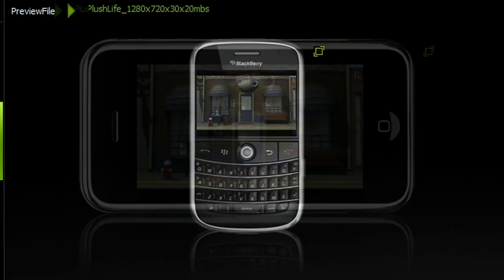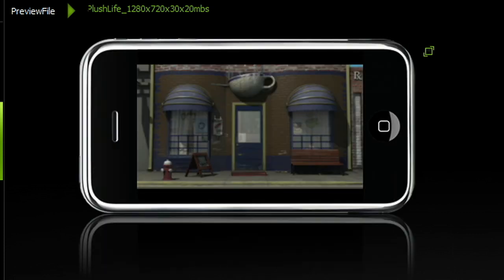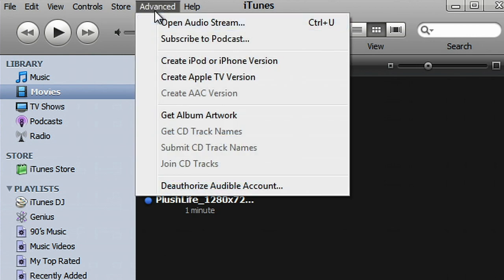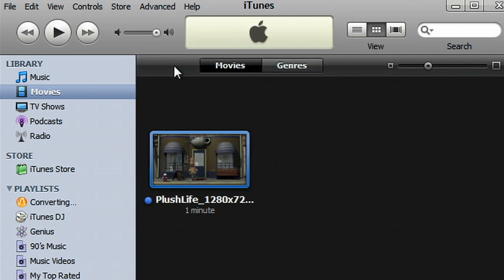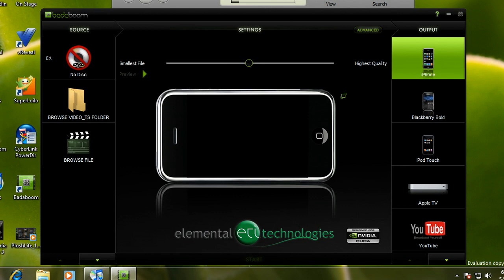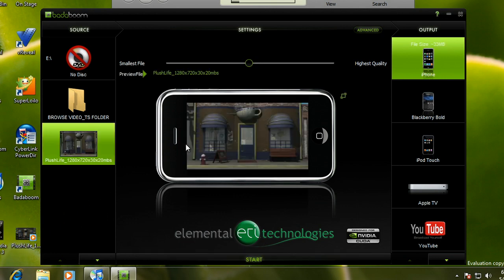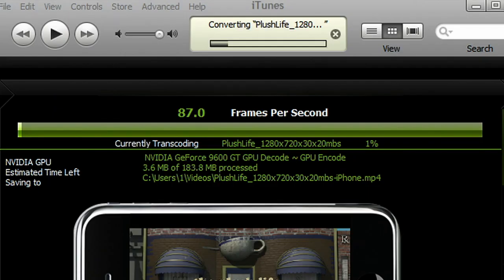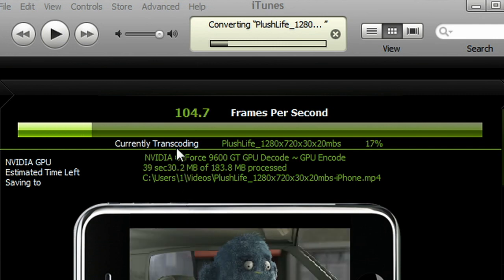Badaboom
Enjoy ultra fast media conversion with NVIDIA GPU acceleration!